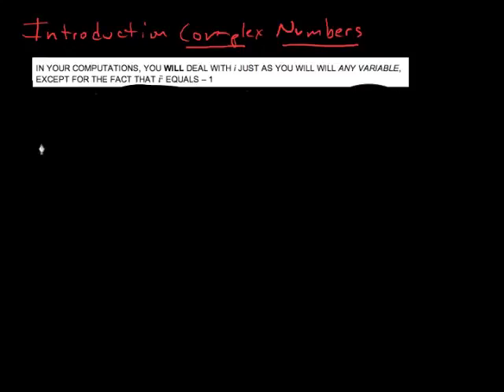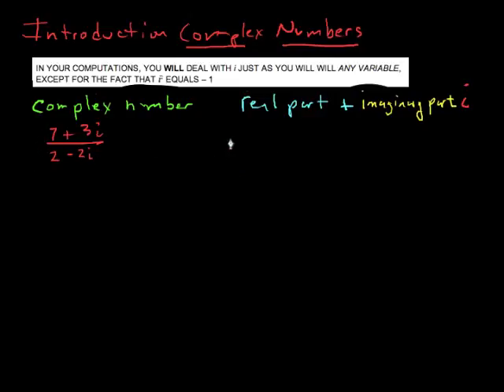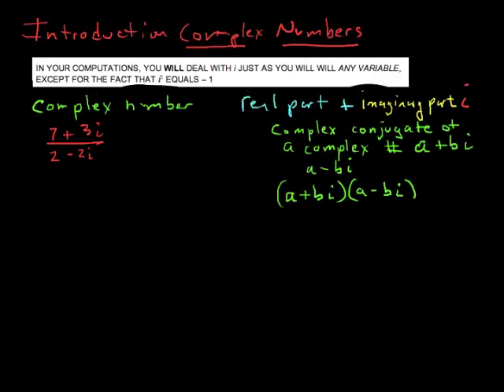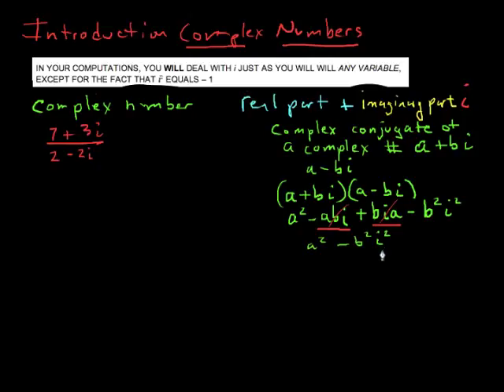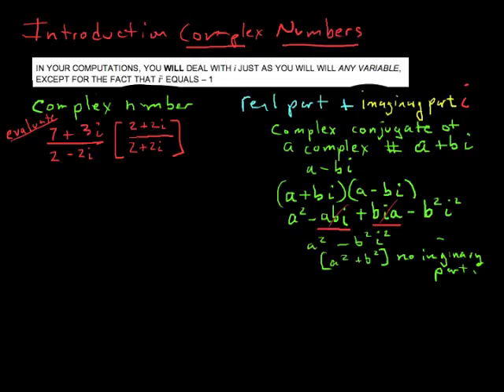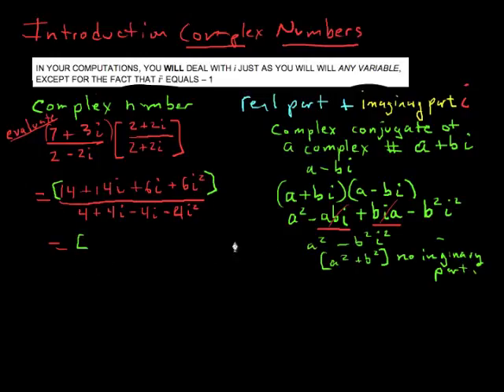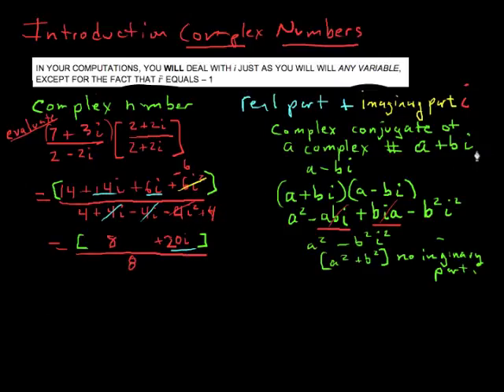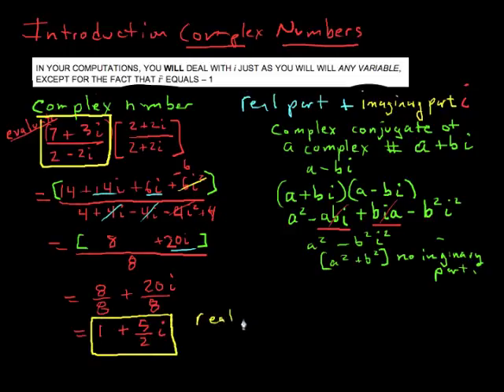Algebra_Complex_Numbers5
Algebra Review